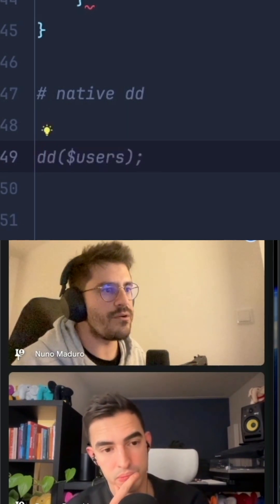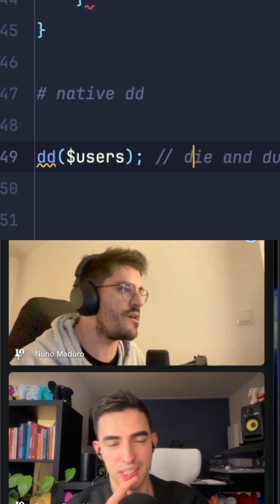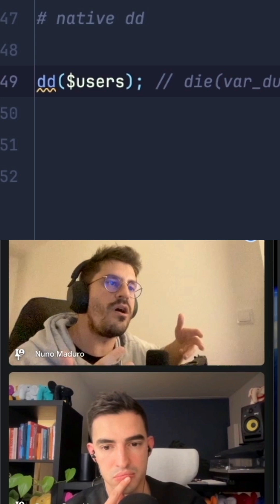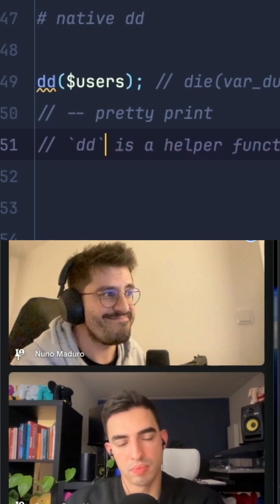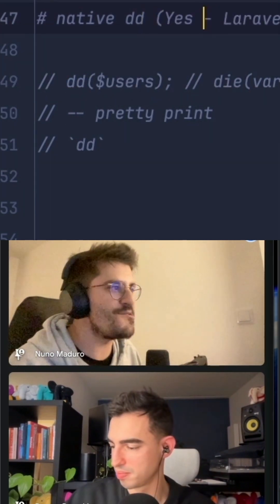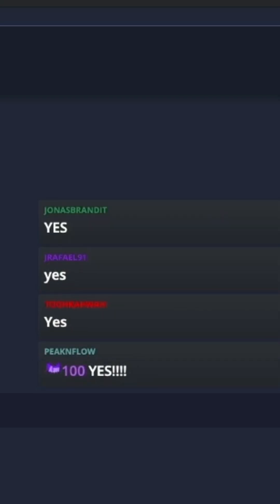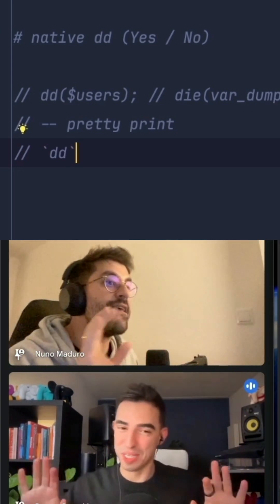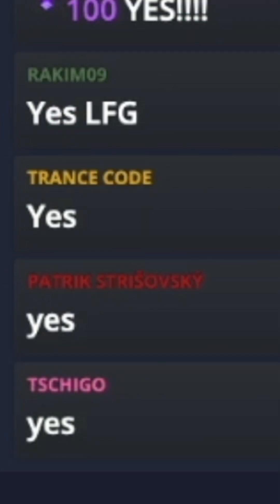DD COMING TO PHP 9??